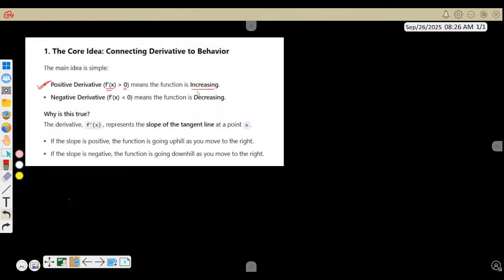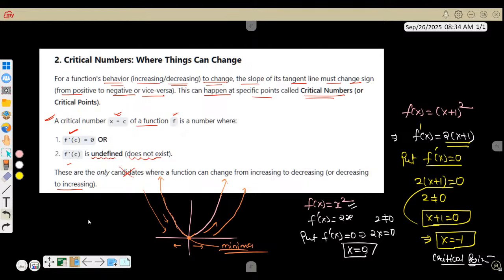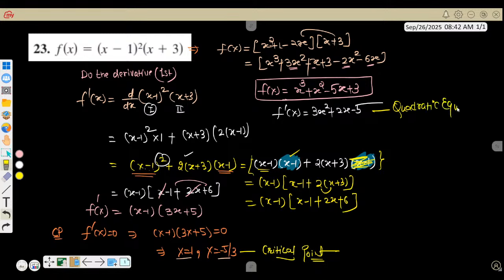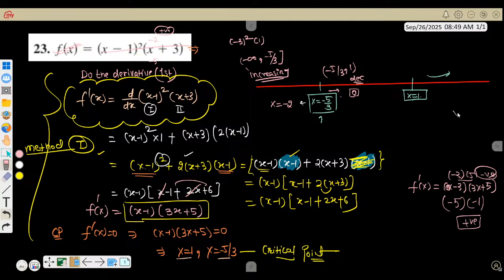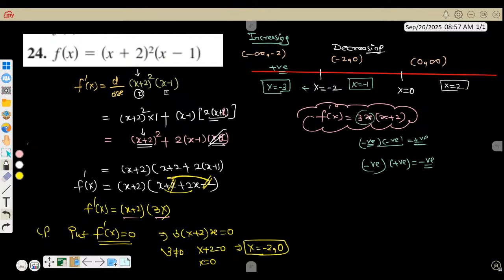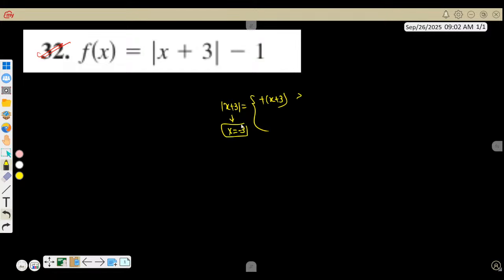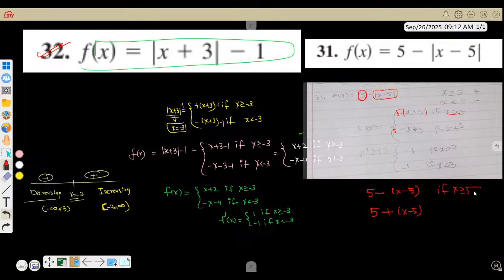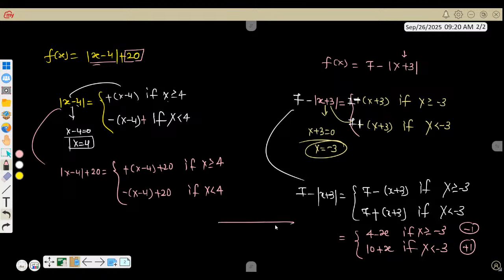Increasing and decreasing functions and the firstderivative test